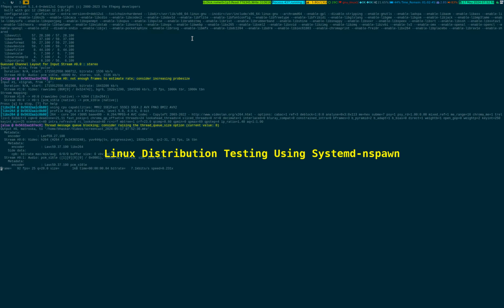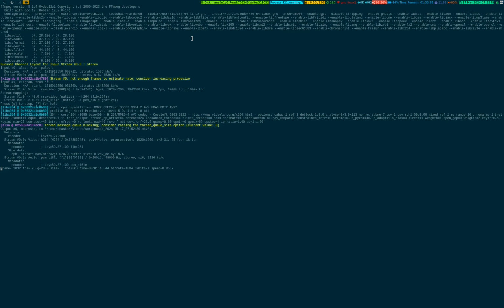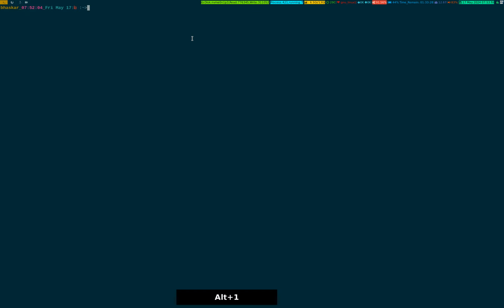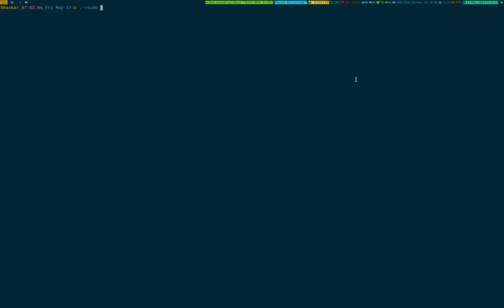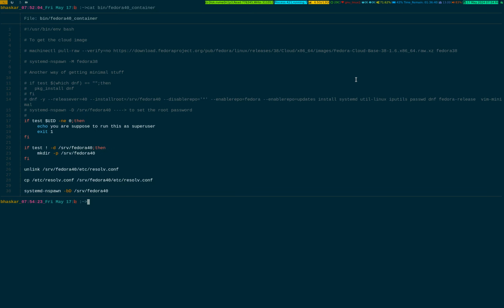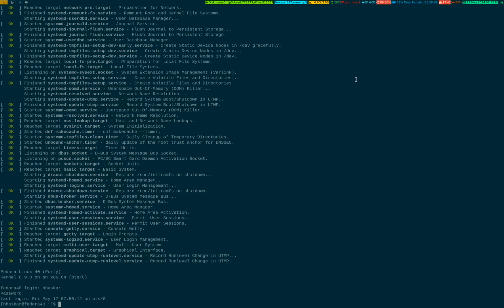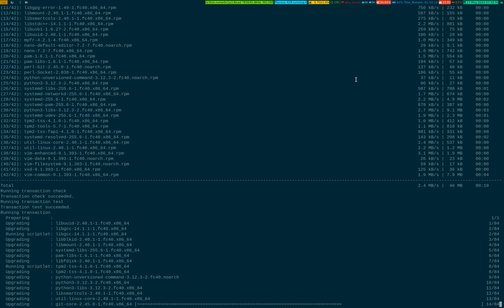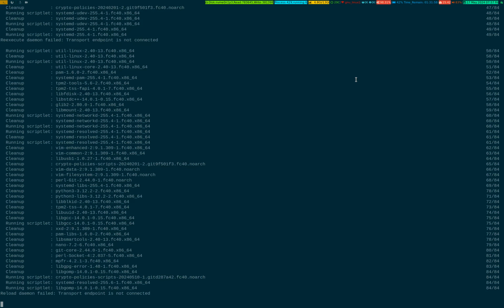Linux Distribution Testing Out With Systemd nspawn 2024_05_17_07:52:30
In this video, you will see, test out various Linux distributions running systemd with systemd-nspawn binary.